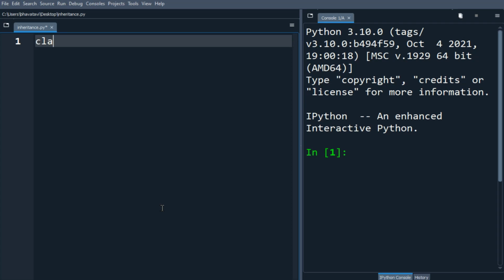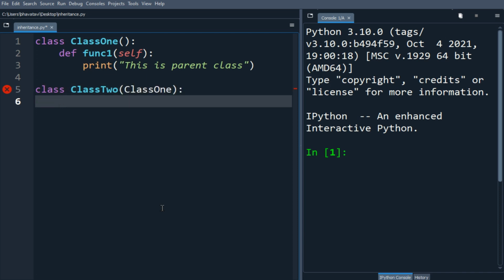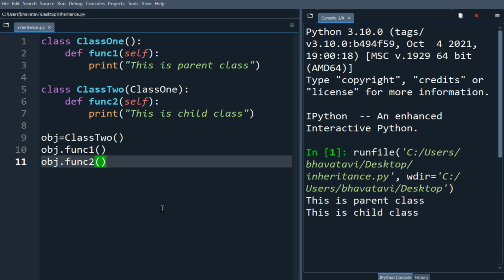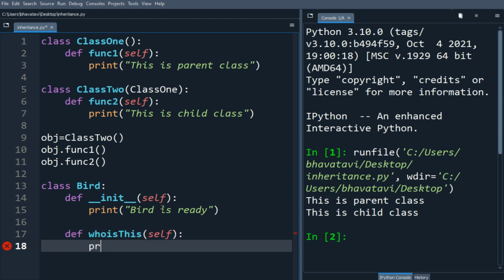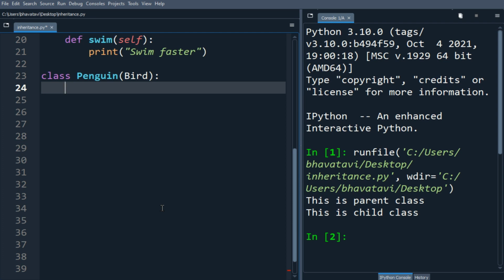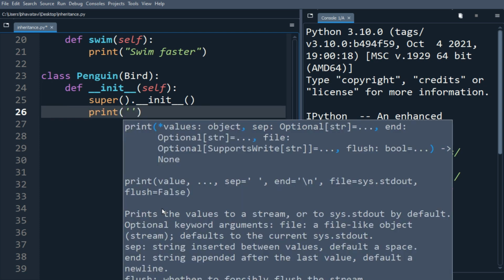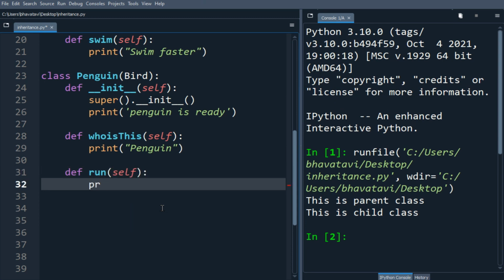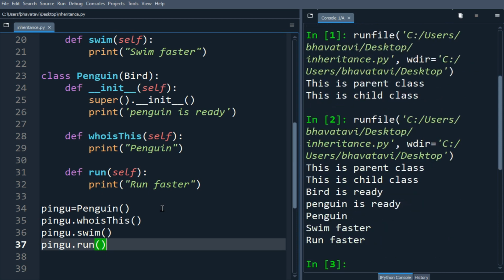Inheritance In Python